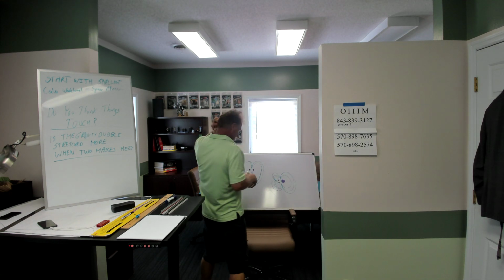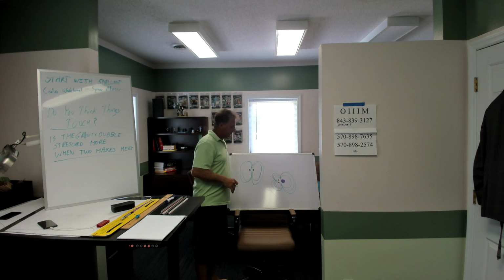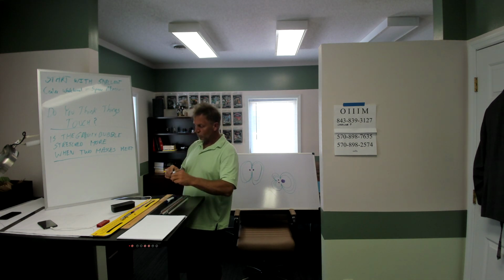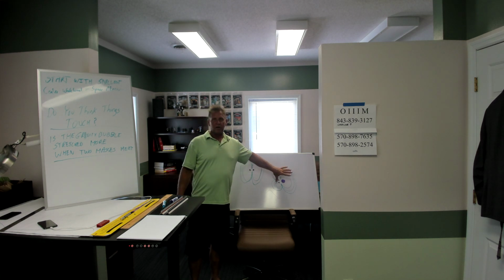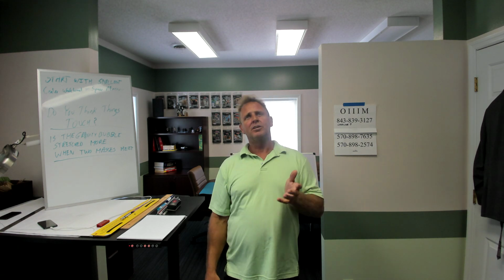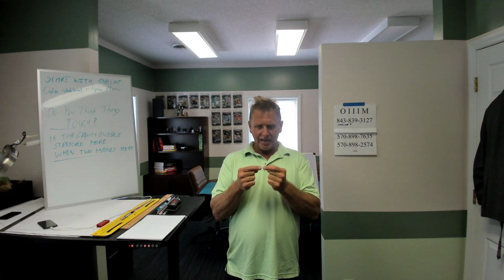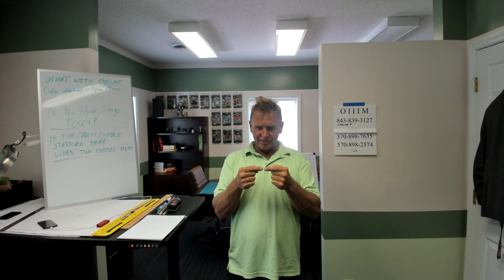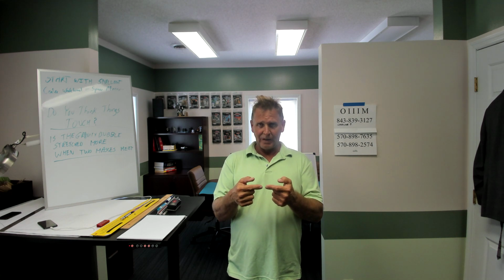Big answers come from big questions, Accessing Gravity Tendons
More on our gravity Discussion from the last video, and putting a new theory out there or at least new to me!